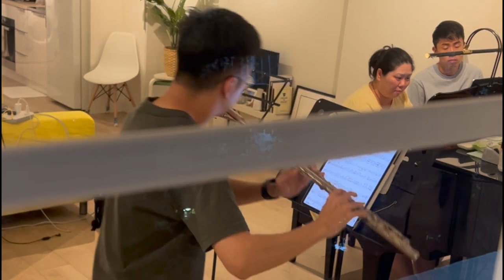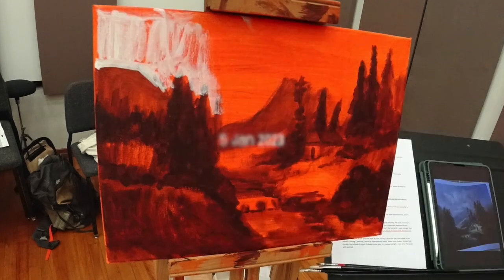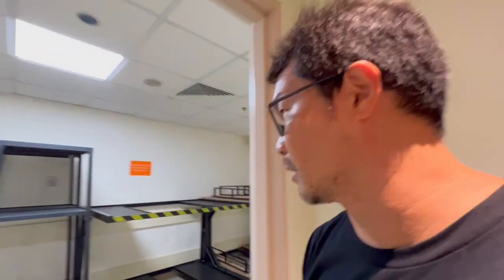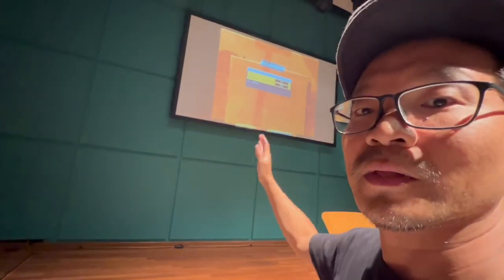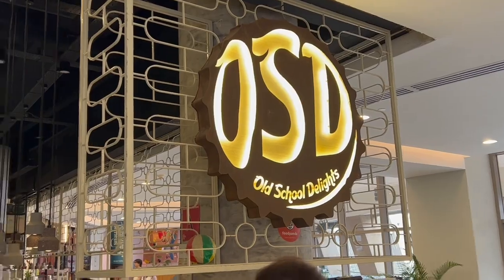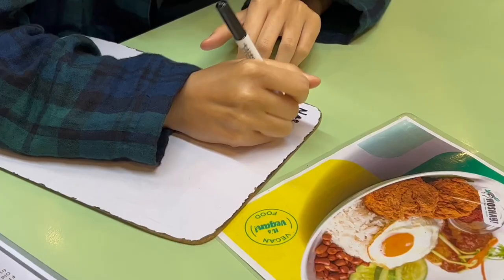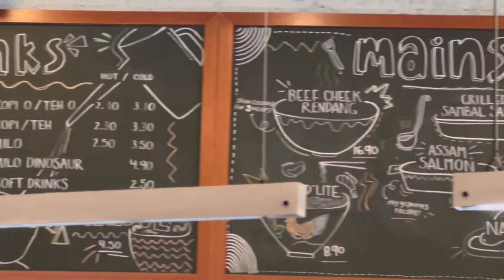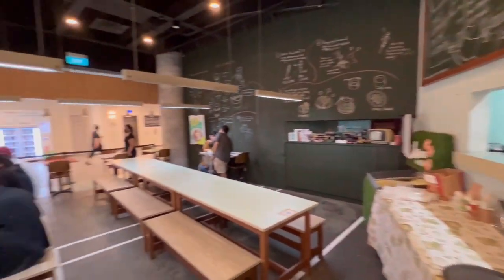Behind the Scenes: An Evening of French Music with Zephyrus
Welcome to Esplanade. I team up with Zephyrus to come up with a show at the Esplanade where I play a young artist in France painting a scene while listening to a local classical radio station. This is the behind the scenes.

0:00 Intro
0:27 First Meeting with Zephyrus
1:5 First FULL Rehearsal
1:59 Arriving at the Esplanade
4:31 Painting the Rehearsal
6:08 Dinner Sketch
7:57 The Show Begins